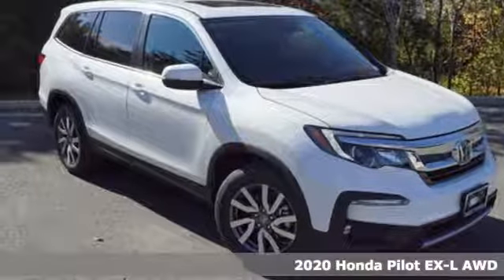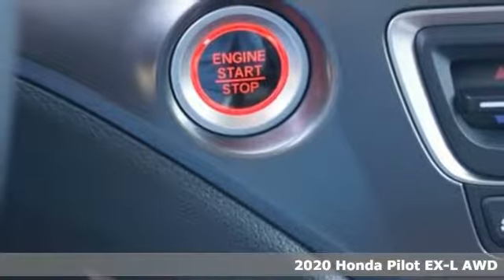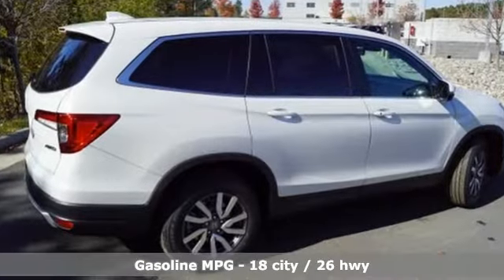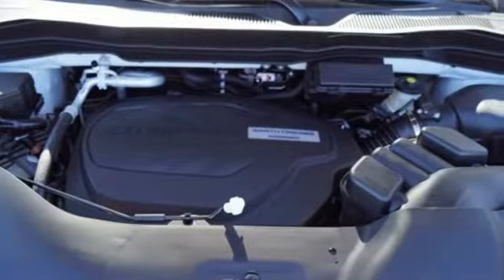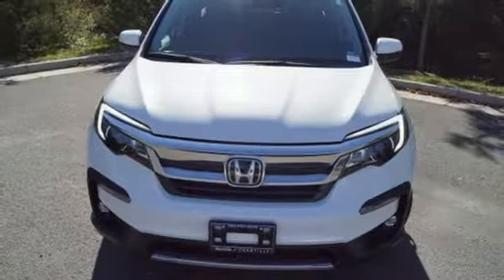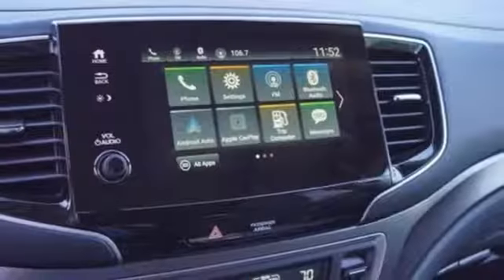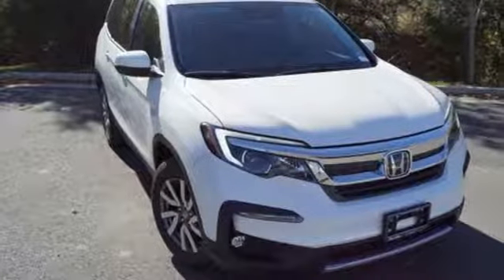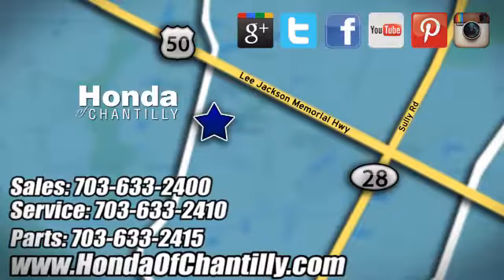New 2020 Honda Pilot Centreville Chantilly, DC HCLB027119 - SOLD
Year: 2020
Make: Honda
Model: Pilot
Trim: EX-L
Engine: 3.5L V6 24V SOHC i-VTEC
Transmission: 6-Speed Automatic
Color: White
Interior: Black
Stock #: HCLB027119
VIN: 5FNYF6H51LB027119
Platinum White Pearl 2020 Honda Pilot EX-L AWD 6-Speed Automatic 3.5L V6 24V SOHC i-VTECbrbrRecent Arrival! 18/26 City/Highway MPGbrbrbrAll prices exclude taxes, title, license, and dealer processing fee of $799.00. Published price subject to change without notice to correct errors or omissions or in the event of inventory fluctuations. All features not on all vehicles. Vehicles shown are for illustration purposes only. MPG is based on 2017 EPA mileage ratings. Use for comparison purposes only. Your actual mileage will vary, depending on how you drive and maintain your vehicle, driving conditions, battery pack age/condition (hybrid only), and other factors.

Address:
4175 Stonecroft Boulevard